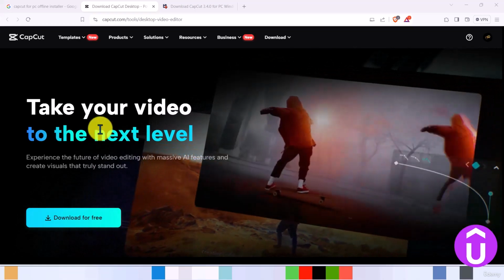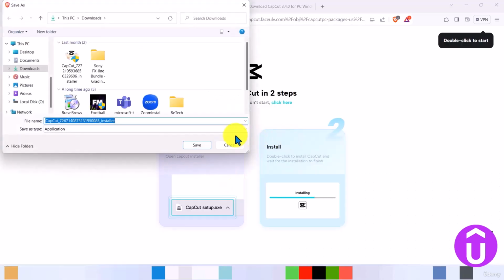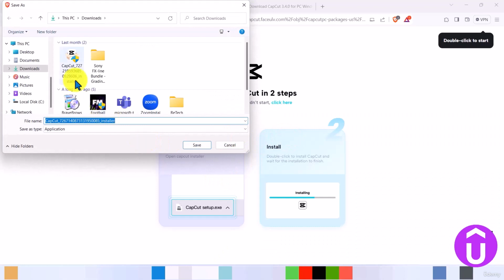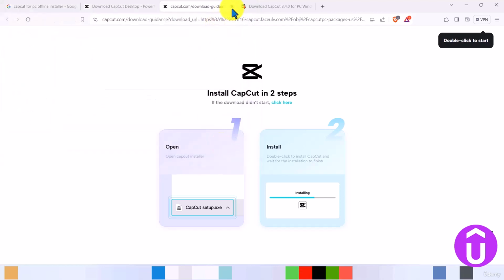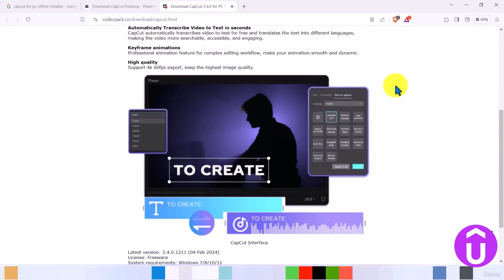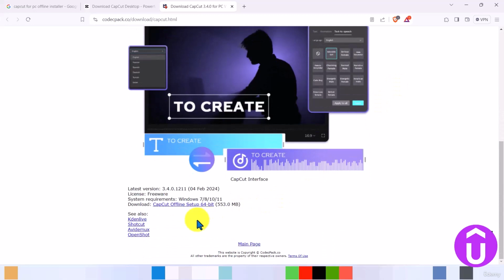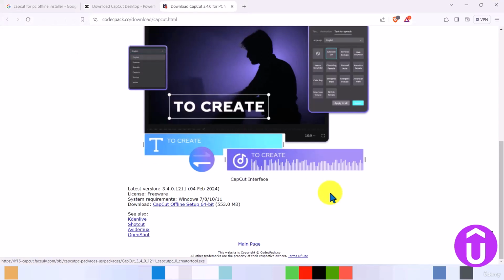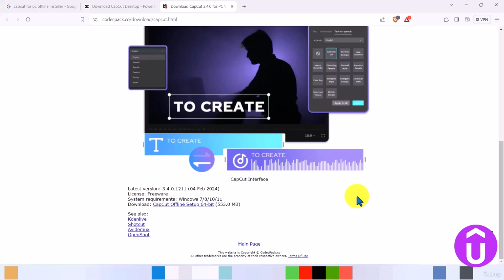3. How To Download Capcut PC Online and Offline Installer | HDCREATER |.mp4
__________________________ WELCOME TO HDCREATER _____________________________

1. **Software Usage**
   - **Operating Systems (OS)**: The foundation of any computer system, including Windows, macOS, Linux, and others, which manage hardware and software resources.
   - **Productivity Software**: Programs like Microsoft Office (Word, Excel, PowerPoint), Google Workspace (Docs, Sheets, Slides), and Apple iWork (Pages, Numbers, Keynote) for creating documents, spreadsheets, and presentations.
   - **Creative Software**: Tools like Adobe Creative Cloud (Photoshop, Illustrator, InDesign), CorelDRAW Graphics Suite, and Affinity Designer for graphic design, photo editing, and desktop publishing.
   - **Development Tools**: Software for coding and programming, such as integrated development environments (IDEs) like Visual Studio, Xcode, and JetBrains IntelliJ IDEA.
   - **Web Browsers**: Applications like Google Chrome, Mozilla Firefox, Microsoft Edge, and Safari for accessing and navigating the internet.
   - **Communication Tools**: Platforms like Slack, Microsoft Teams, Zoom, and Discord for team collaboration, video conferencing, and instant messaging.
   - **Project Management Software**: Tools like Trello, Asana, Jira, and Microsoft Project for organizing tasks, tracking progress, and managing projects.

2. **Editing Tools**:
   - **Text Editing**: Programs like Microsoft Word, Google Docs, and Notepad++ for creating and editing text documents with features like formatting, spell check, and word count.
   - **Image Editing**: Software such as Adobe Photoshop, GIMP (GNU Image Manipulation Program), and Pixelmator for editing and manipulating images with tools like layers, filters, and brushes.
   - **Video Editing**: Applications like Adobe Premiere Pro, Final Cut Pro, and DaVinci Resolve for editing and enhancing video footage with features like trimming, transitions, effects, and color grading.
   - **Audio Editing**: Tools like Audacity, Adobe Audition, and GarageBand for editing and manipulating audio files, including tasks like recording, cutting, mixing, and applying effects.
   - **Code Editing**: Text editors and IDEs such as Visual Studio Code, Sublime Text, and Atom for writing and editing code with syntax highlighting, auto-completion, and debugging capabilities.
   - **Document Collaboration**: Platforms like Google Docs, Microsoft Word with Track Changes, and collaborative editing features in cloud storage services (Google Drive, Dropbox) for multiple users to edit documents simultaneously, track changes, and leave comments.

These tools empower users to perform a wide range of tasks efficiently, from creating content to managing projects and collaborating with others effectively.